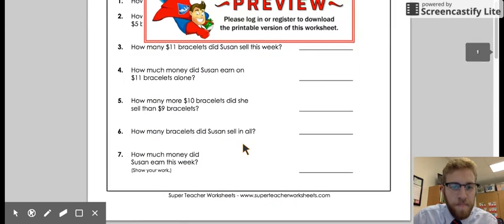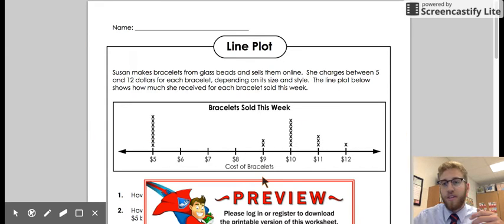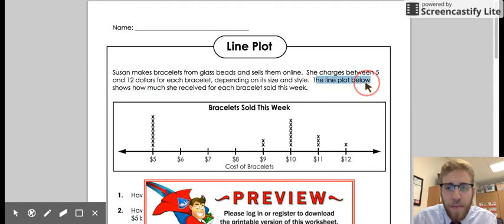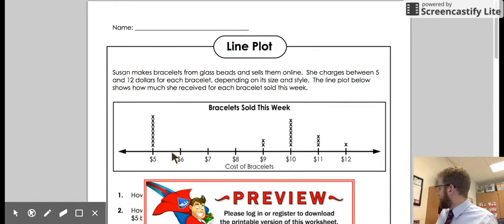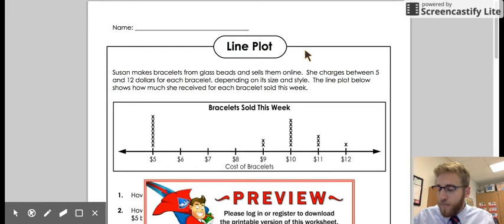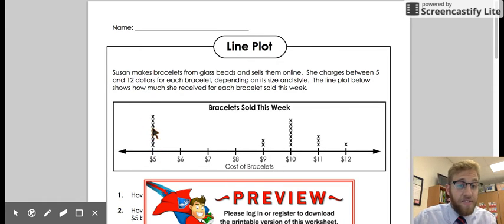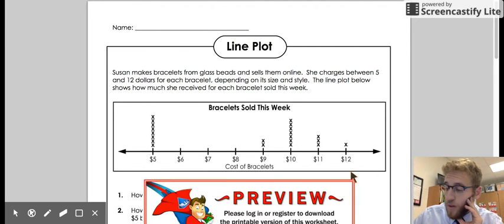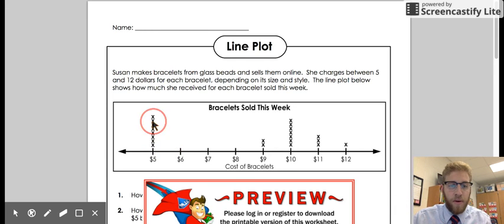Line Plot Homework Help Video (9/30/15)